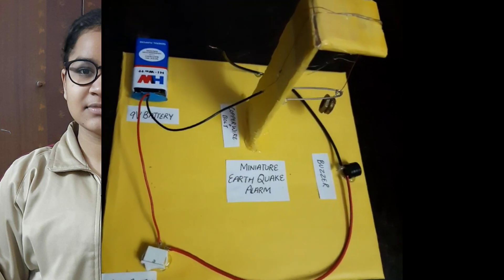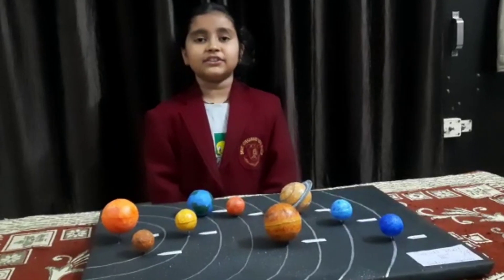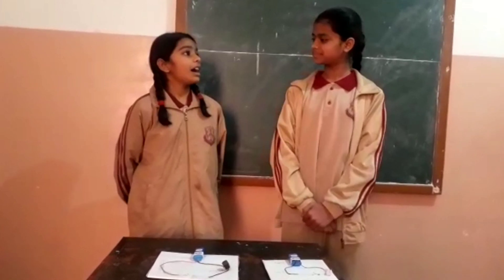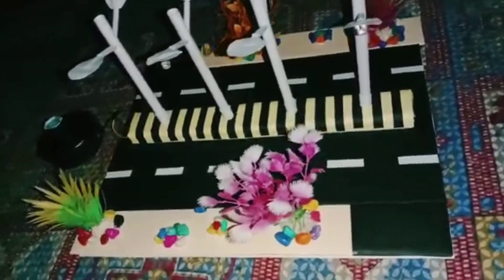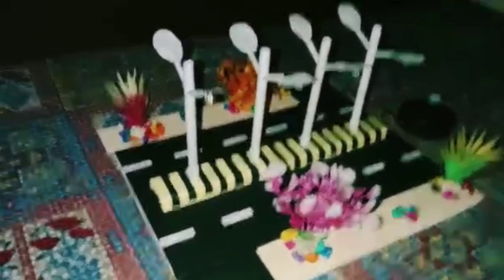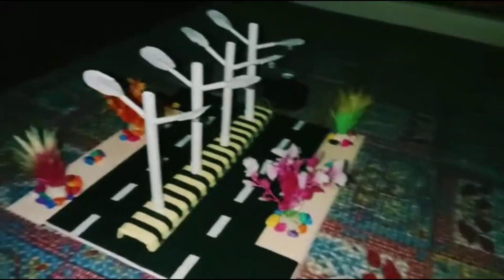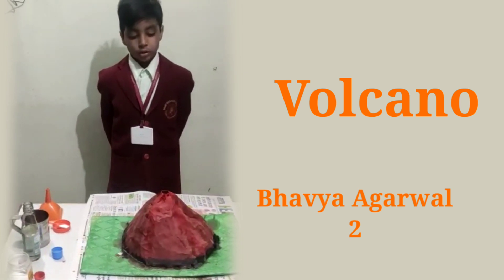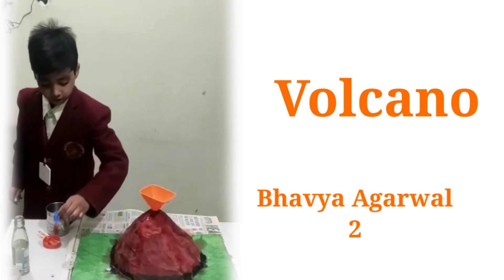Science Day- SVVM | 28 Feb, 2022 | Swami Vivekanand Vidya Mandir | Science Projects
Best School In Jaipur,  Rajasthan  for 1st Standard to 12th Standard for Science , commerce Background.

Branches:-
 - 10, Azad Path, Sindhu Nagar, Murlipura, Jaipur
 - Path No 7, Murlipura, Jaipur